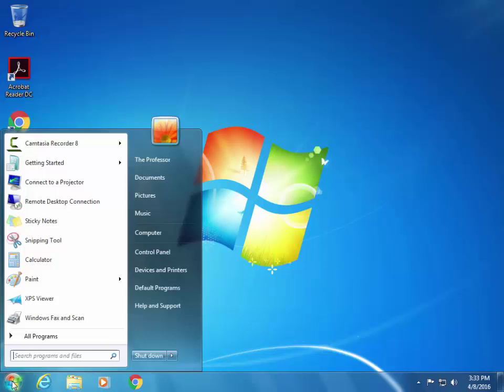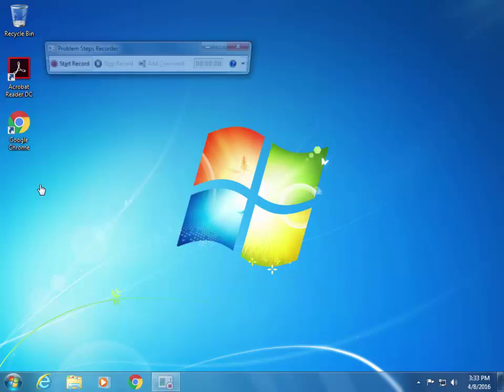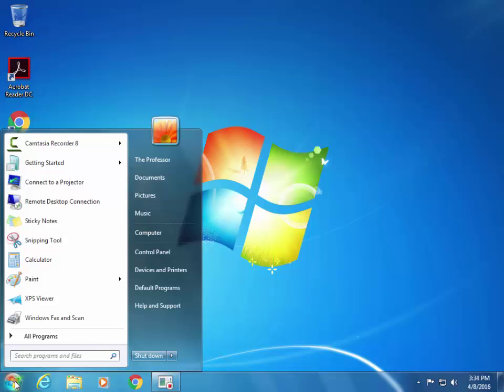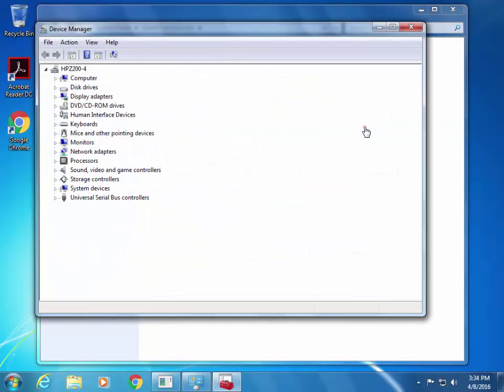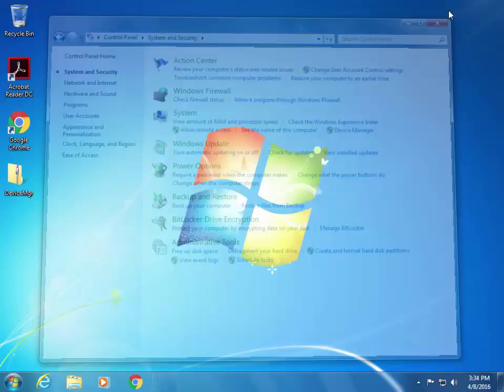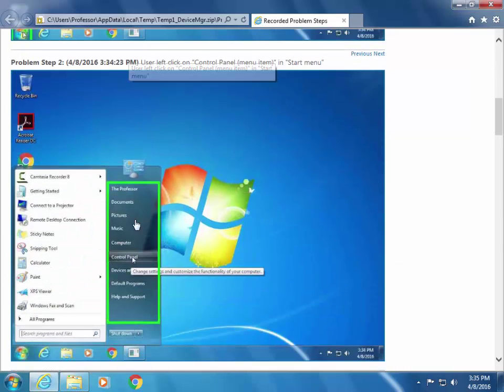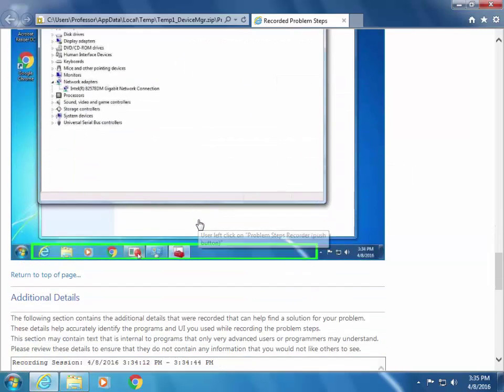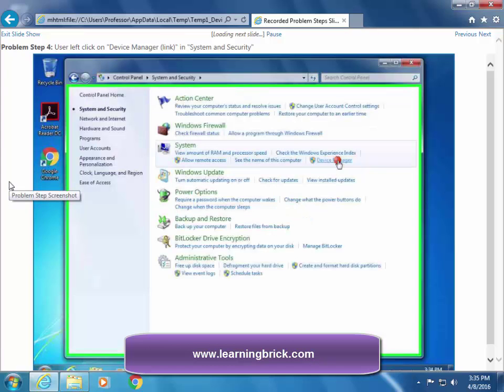Problem Steps Recorder - Professor's Quick Tips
Using Problem Steps Recorder to capture desktop issues or provide step-by-step instructions